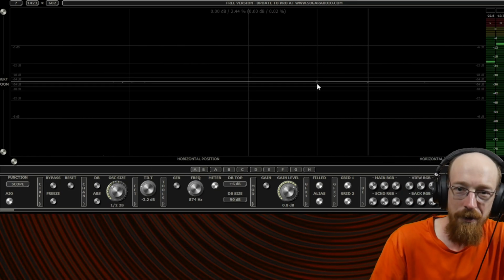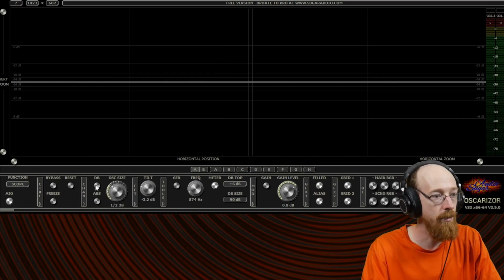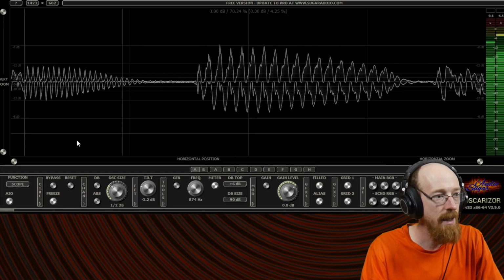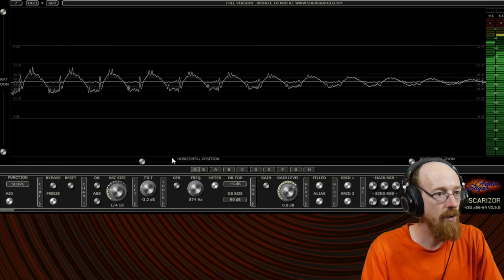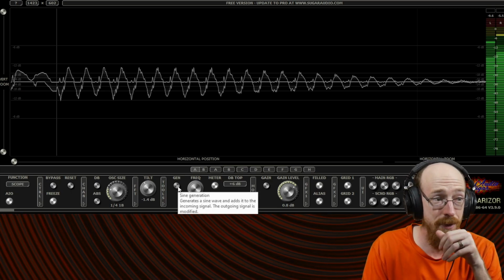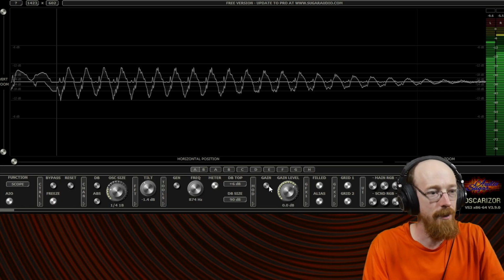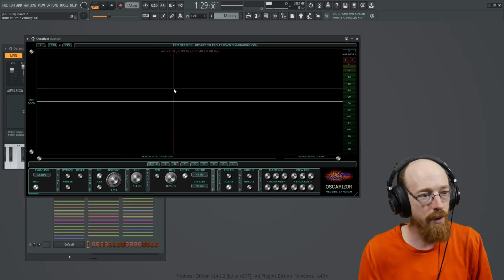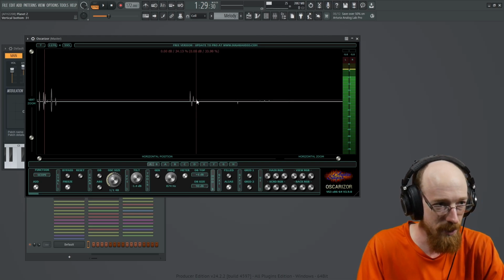Oscarizor free oscilloscope with some unique features